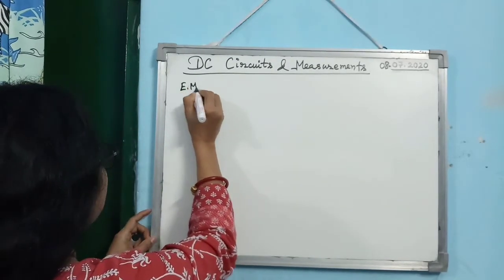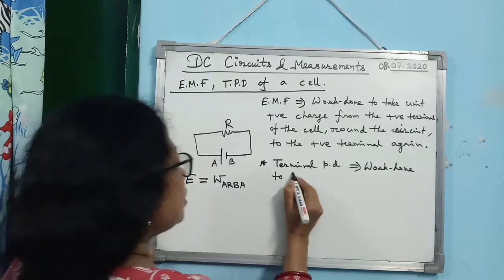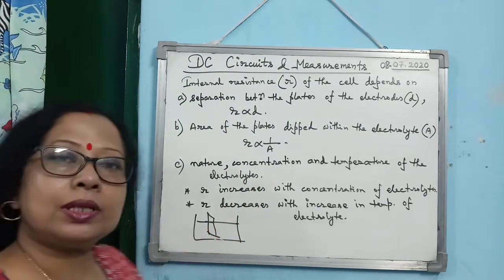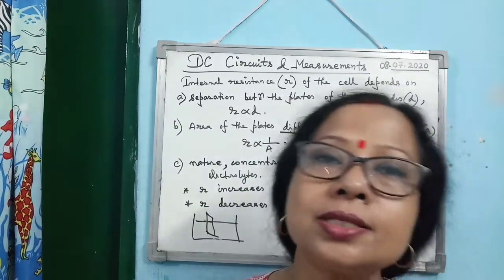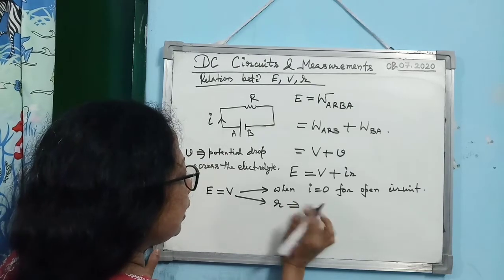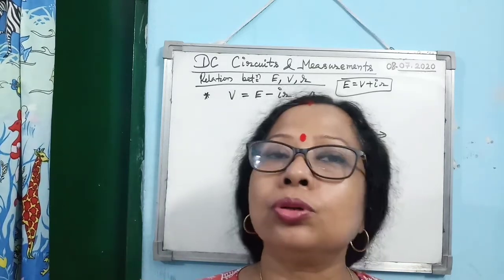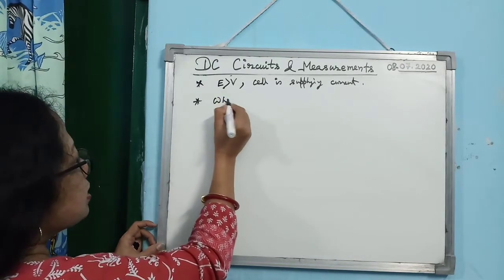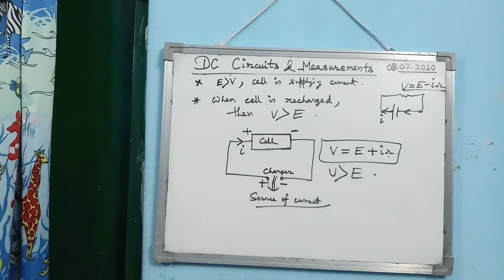DC Circuits and Measurements Mod 25 Lec 01